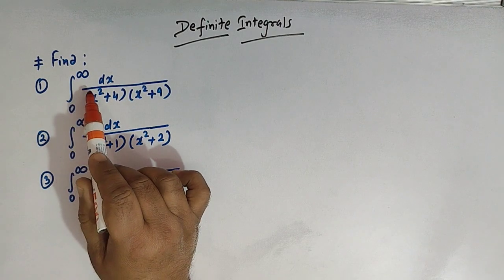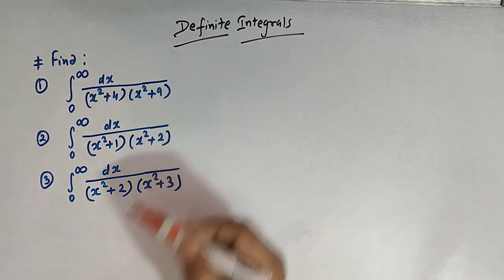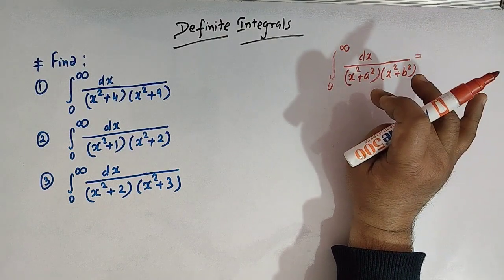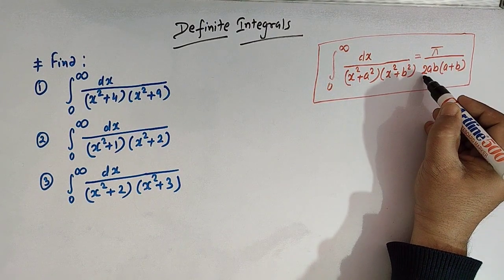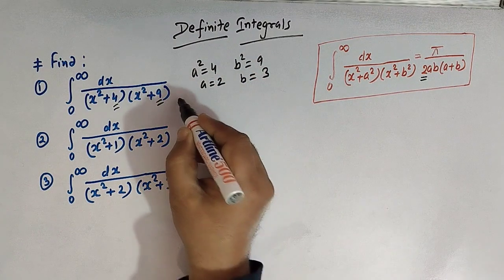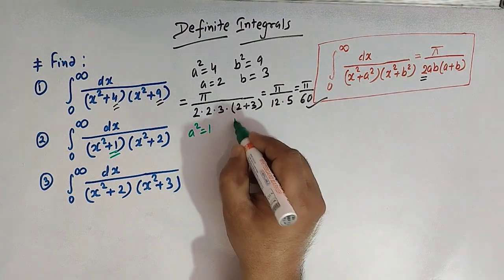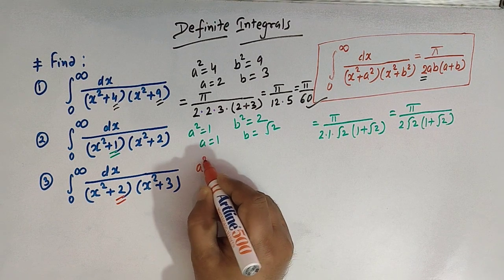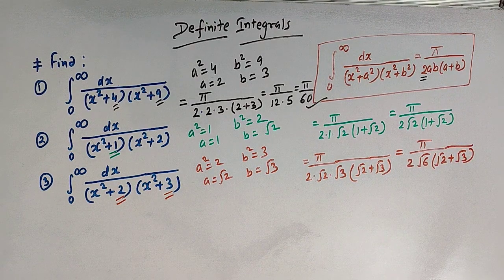Definite integrals-A simple formula to evaluate special integrals .